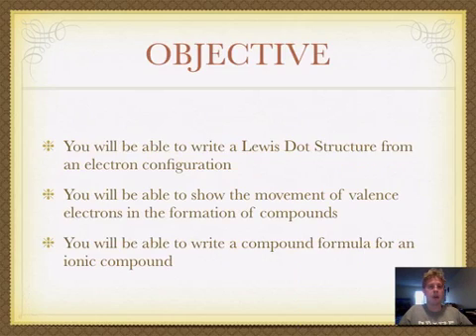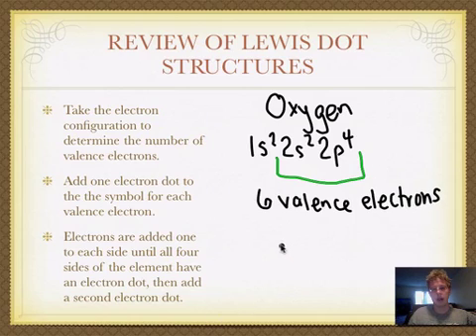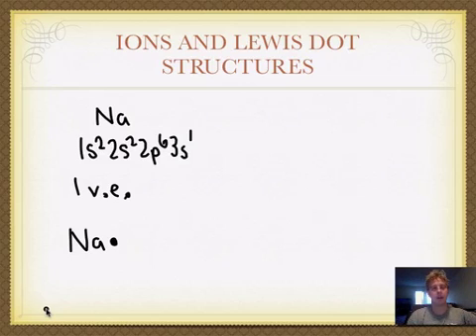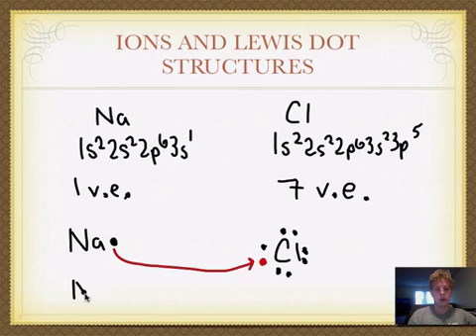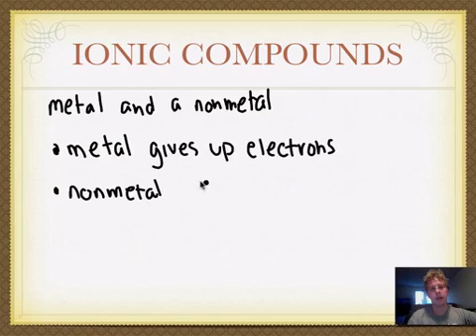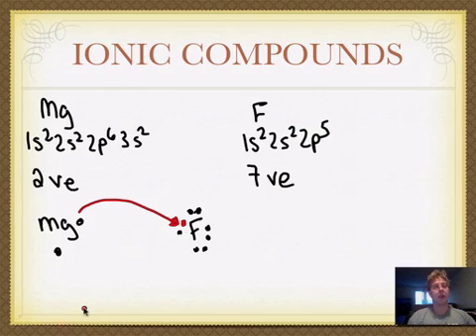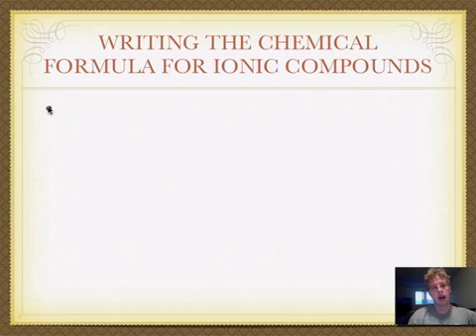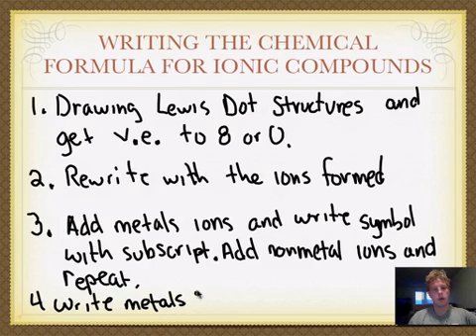Video Lesson 2 5 Ionic Compounds 10 22 2012